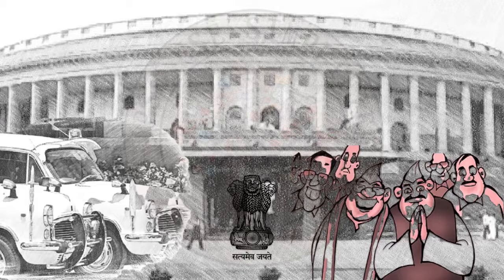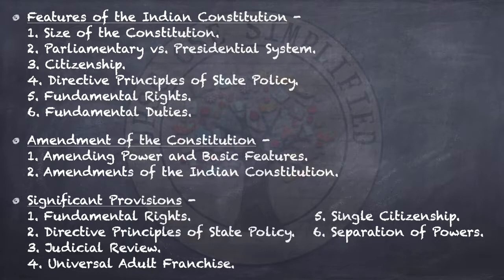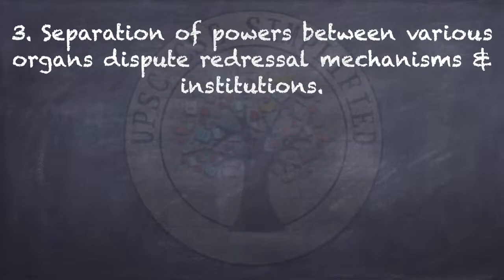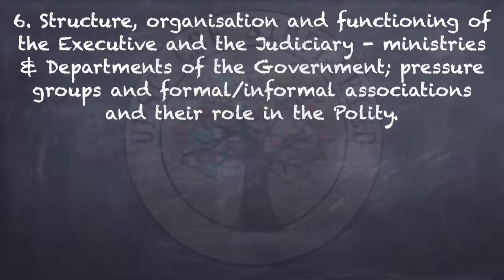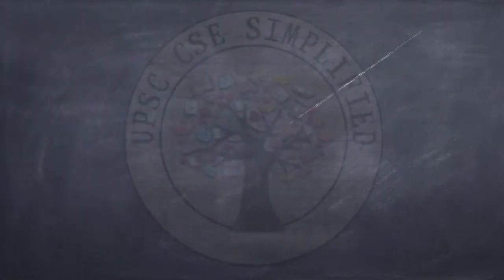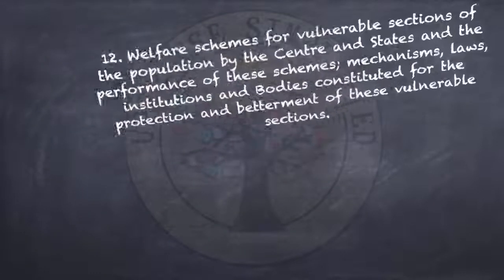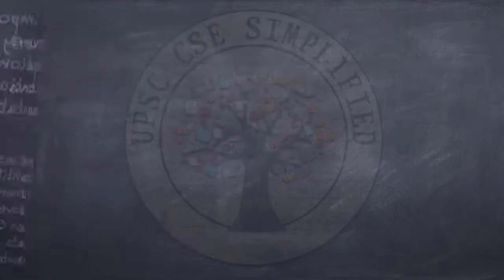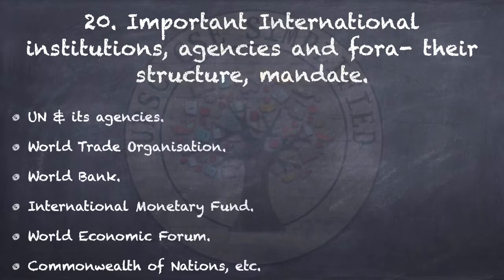Introduction to General Studies II Mains | Aspiring Indian Bureaucracy.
Hello Aspirants.
Welcome to Aspiring Indian Bureaucracy. In this lecture, we have discussed about the General Studies II i.e. Paper 3 of the mains examination comprising of Indian Polity and Constitution, Social Justice & Governance and International Relations.